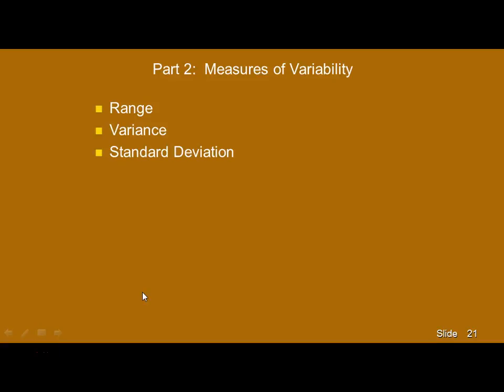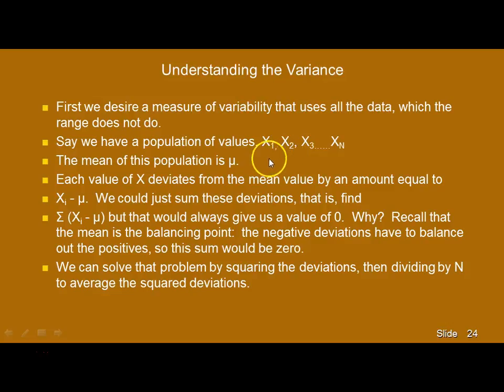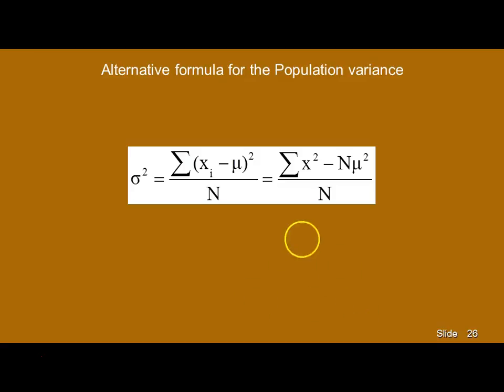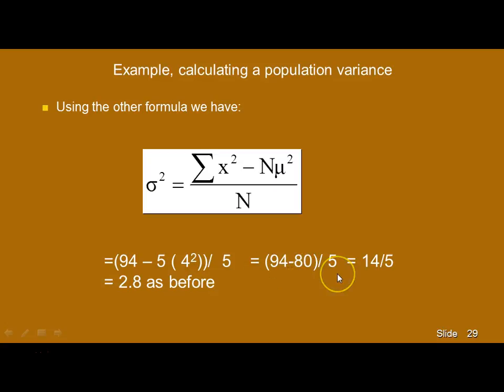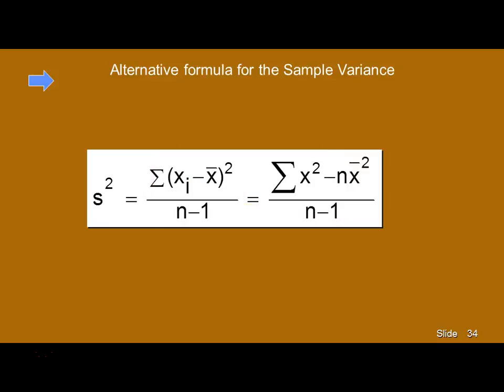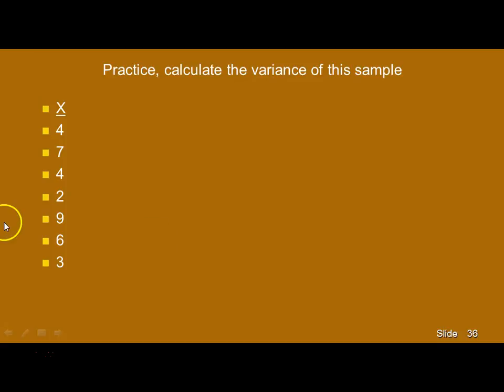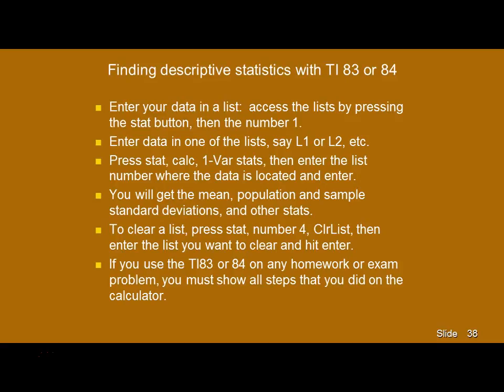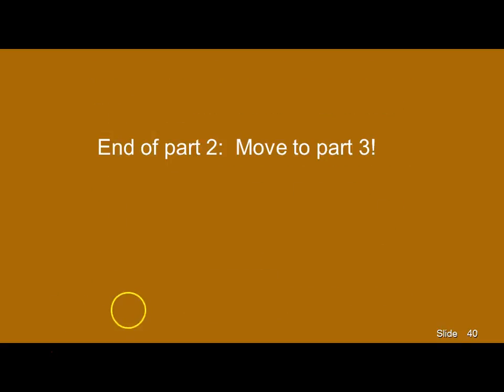Module 3 Part 2 Measures of Variability